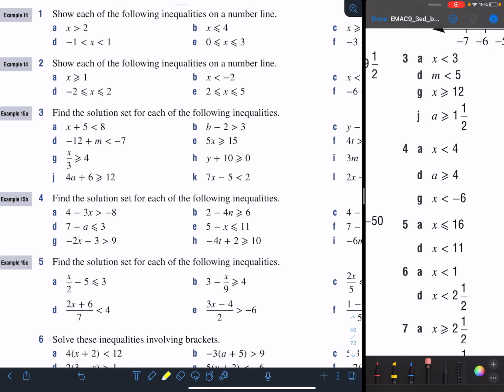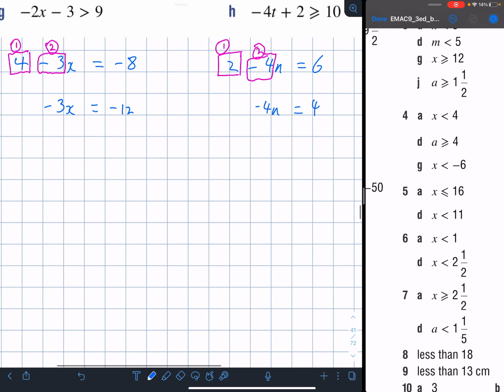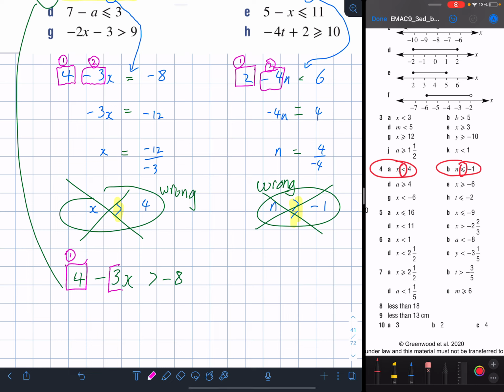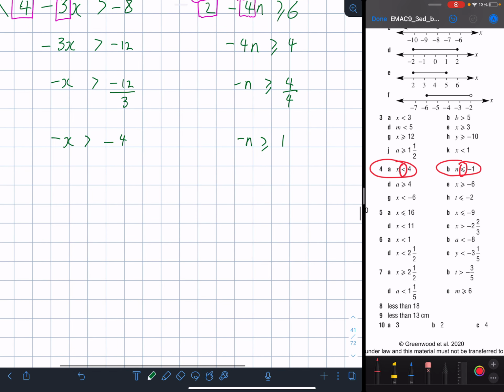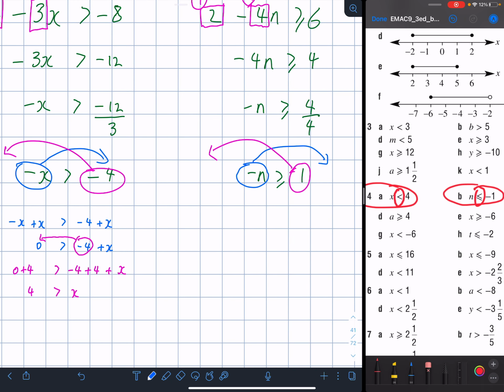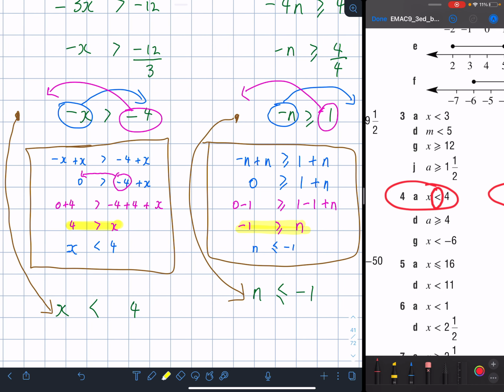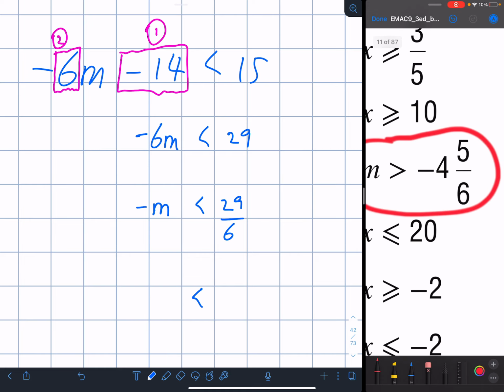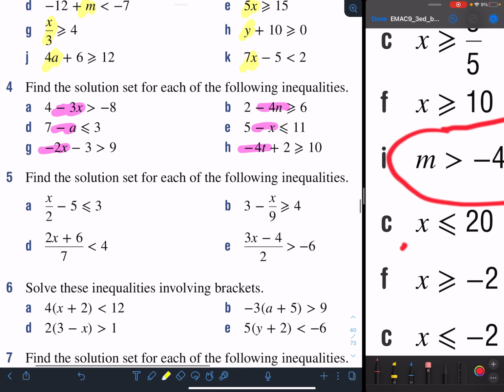Inequalities #2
Solve inequalities that have a negative pro-numeral
example: -3x + 5 (is less than) 8

Year 9 Exercise 2G